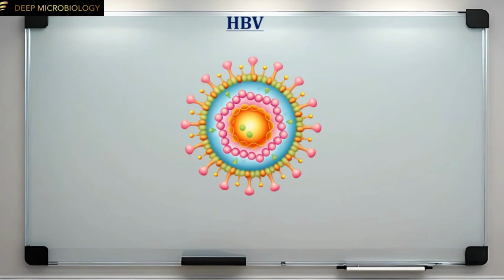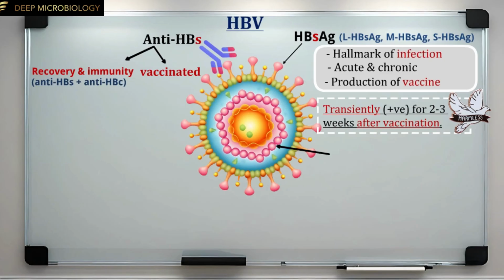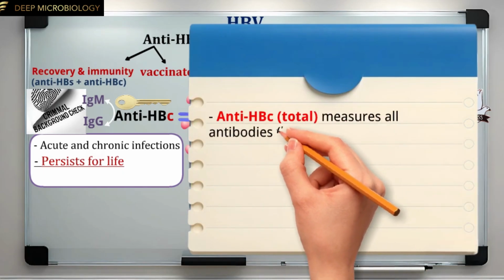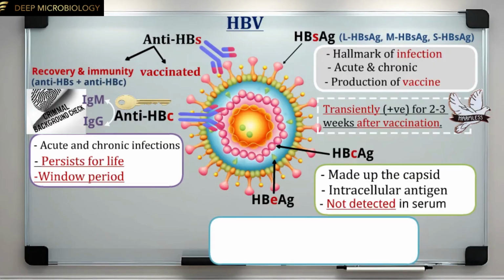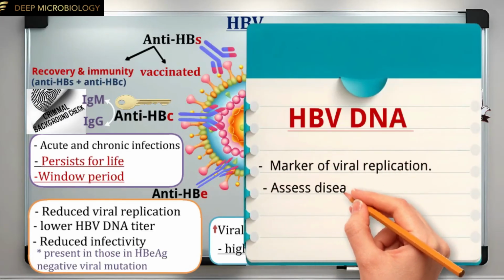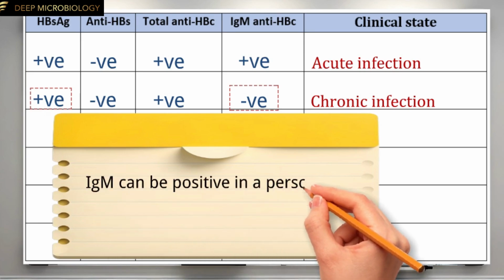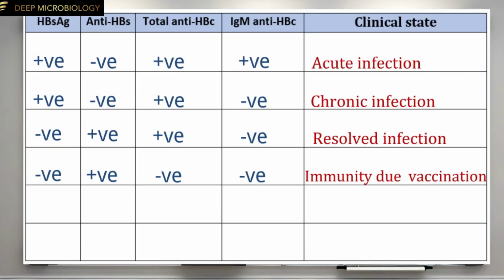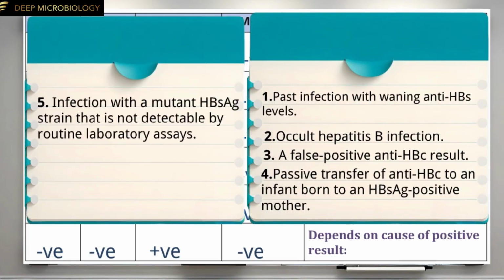Hepatitis B virus serology